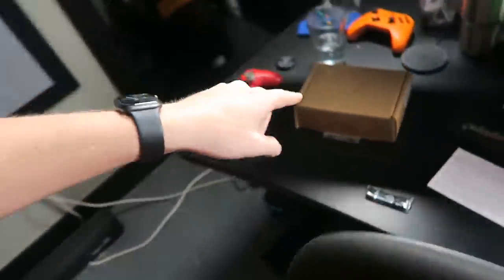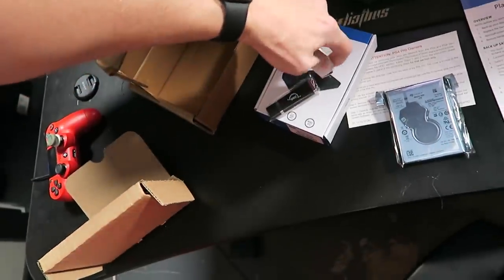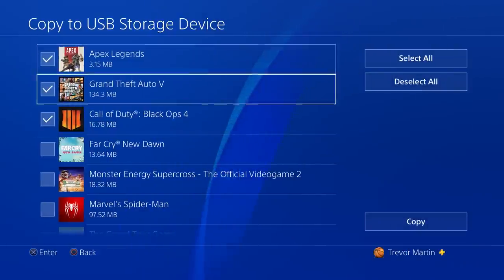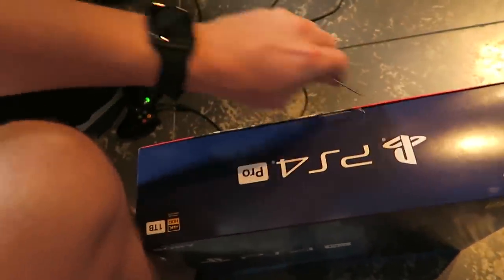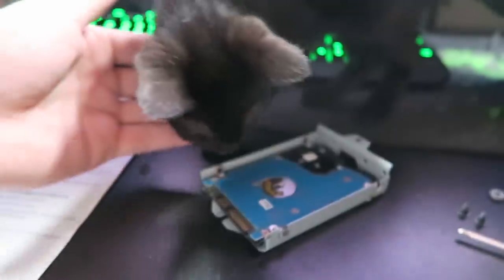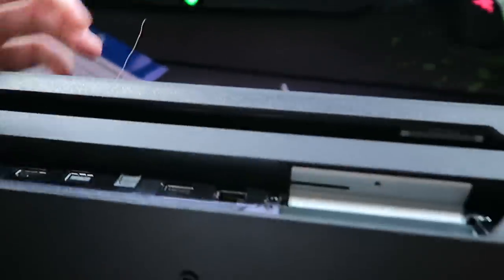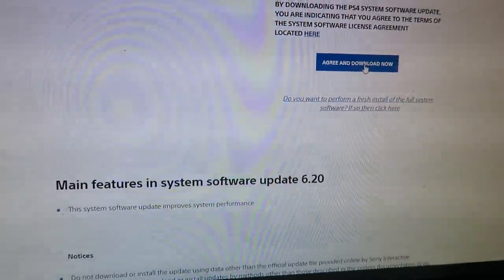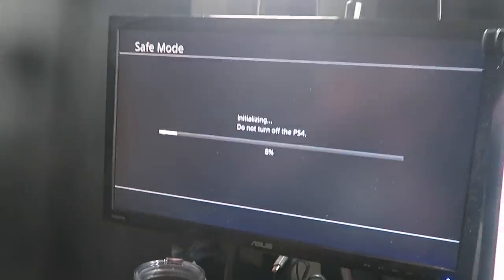I DOUBLED the game storage on my PS4 Pro..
Random video, but I'm excited! Hope you enjoy lol